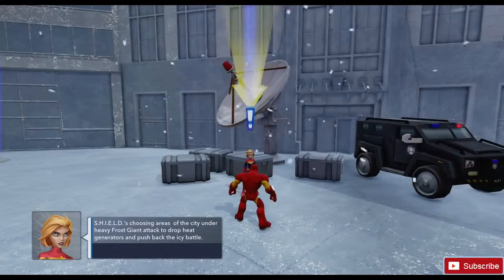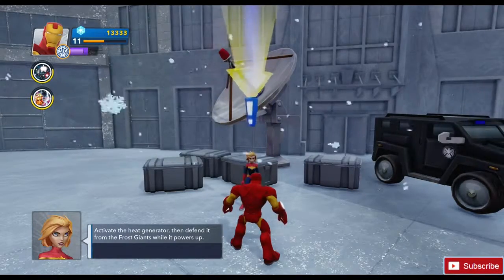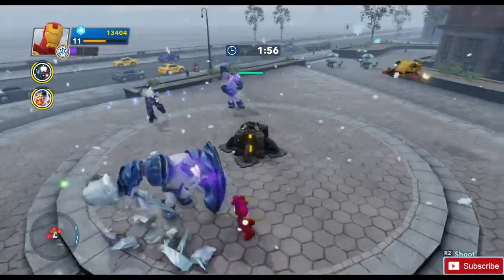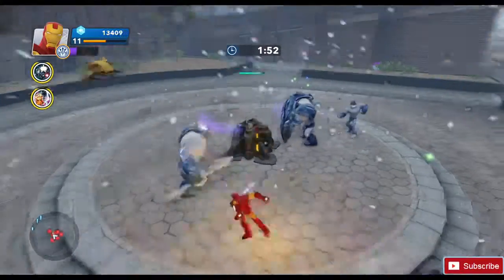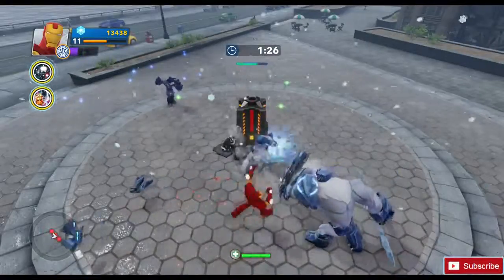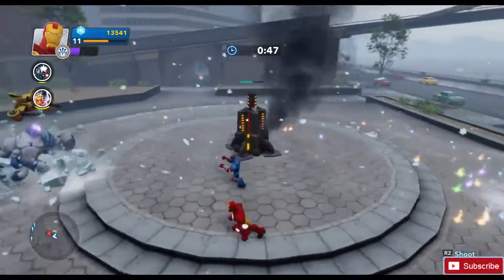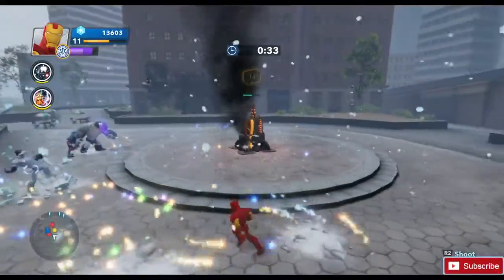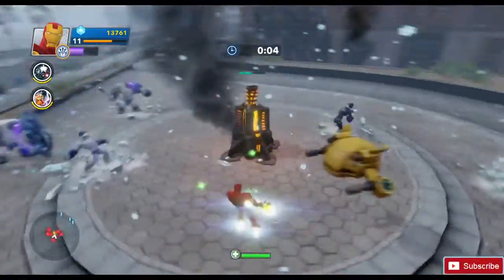Disney Infinity 2.0 - Mission 27 "I'll Let You Off With A Warning" Avenger Playset - Ironman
Today we are going to be completing mission "I'll Let You Off With A Warning" in Disney Infinity 2.0 Avenger Playset. The character I'll be using in this gameplay is Ironman.

My channel is strictly "Disney Infinity" content only. You'll get step-by-step walkthroughs on how to complete every mission, showcasing every character and their powers from the skill tree, showcasing every New "Power Disc" available!